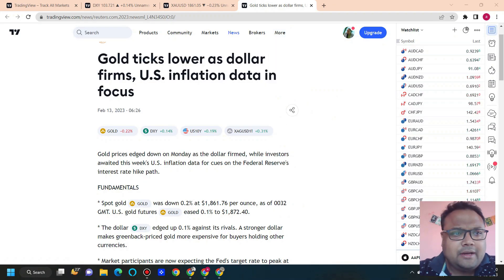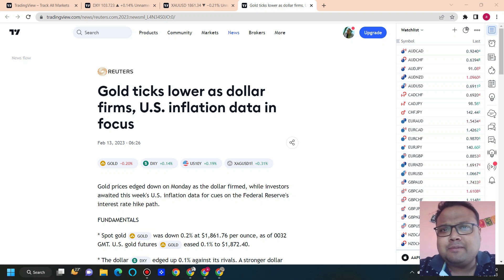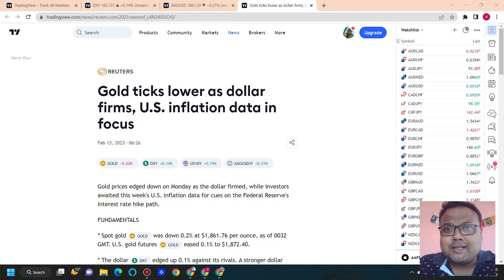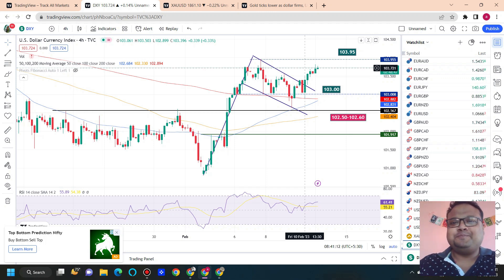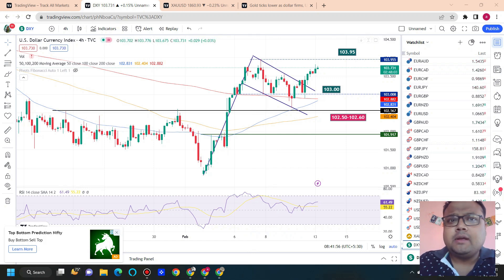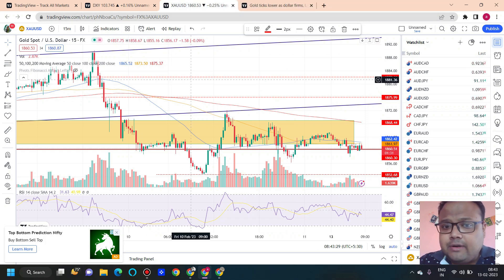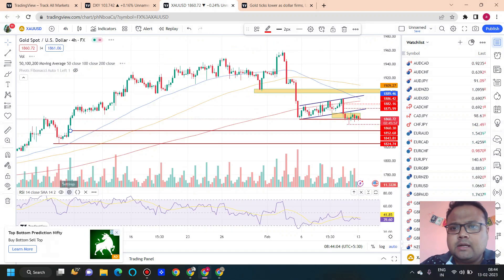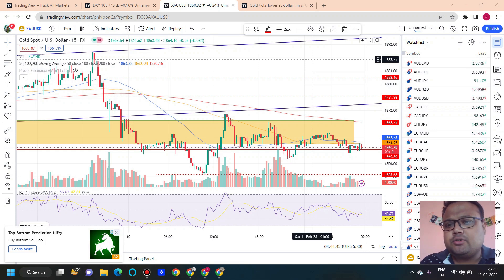GOLD XAUUSD Strategy TODAY 13-14 FEB | XAUUSD Analysis TODAY 13-14 FEB | XAUUSD Forecast TODAY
Open Free Forex Account with the Award winning broker "HF Markets" through our link & GET Free Pro Trader Membership